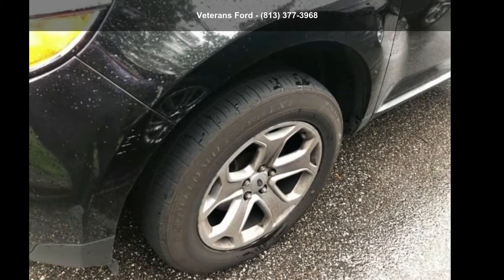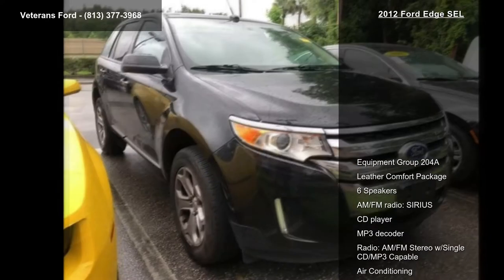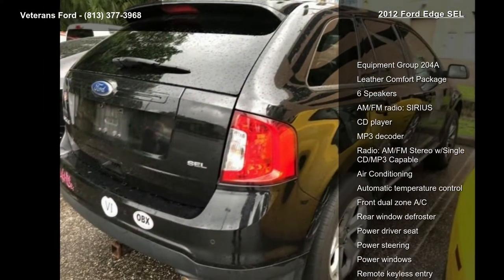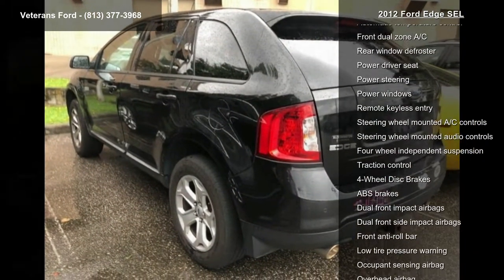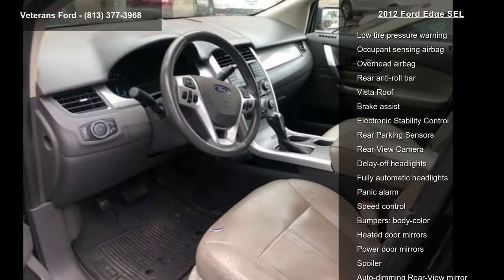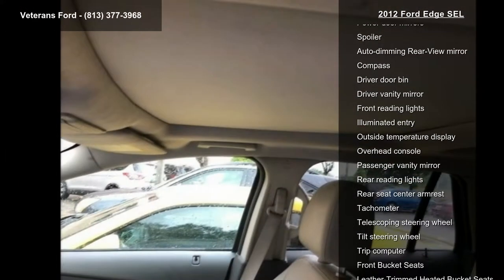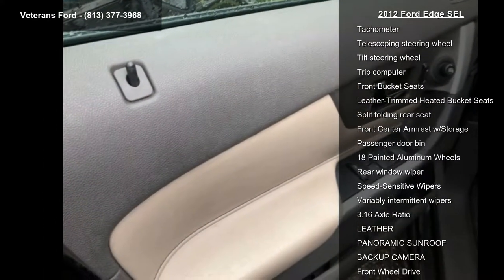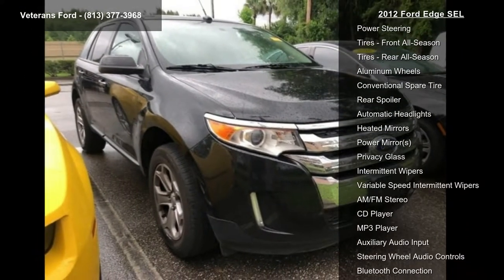2012 Ford Edge SEL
Recent Arrival! LEATHER, PANORAMIC SUNROOF, BACKUP CAMERA, 18 Painted Aluminum Wheels, Automatic temperature control, Equipment Group 204A, Leather Comfort Package, Panic alarm, Power driver seat, Rear Parking Sensors, Rear-View Camera, Remote keyless entry. FWD 6-Speed Automatic with Select-Shift 3.5L V6 Ti-VCTAwards:* Ward's 10 Best Engines (applies to 2.0L Ecobost DOHC I-4) * 2012 IIHS Top Safety Pick * 2012 KBB.com Brand Image AwardsNobody beats a Veterans Ford deal!!Reviews:* Quiet and comfortable cabin; abundant features; comfortable ride; composed handling; available EcoBoost four-cylinder engine. Source: Edmunds